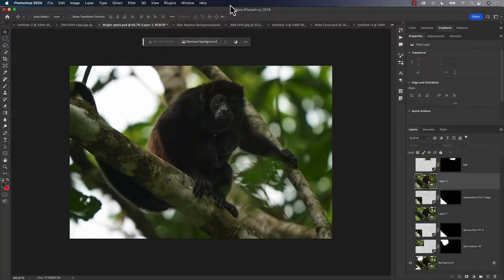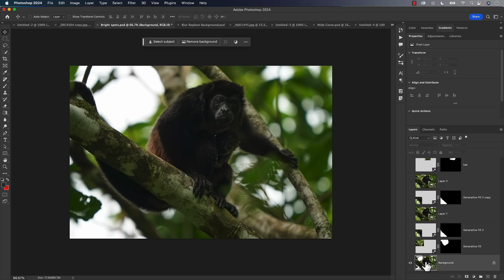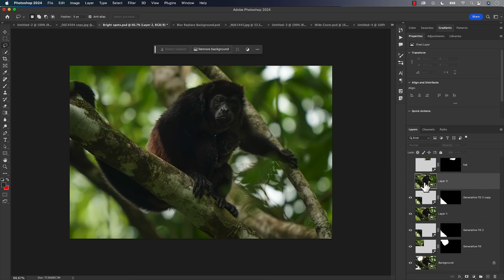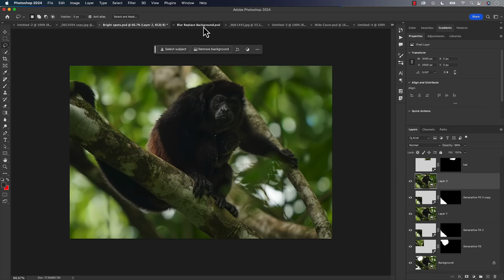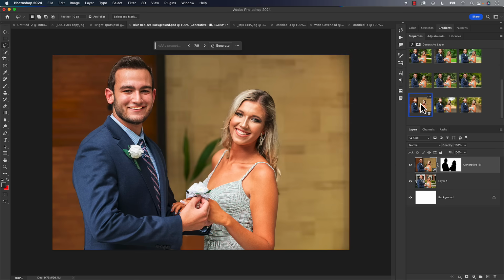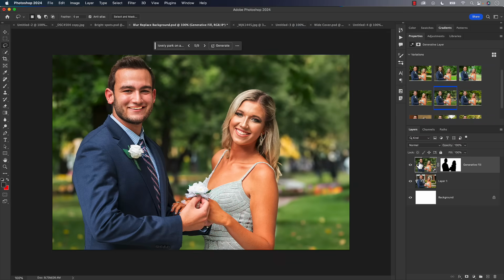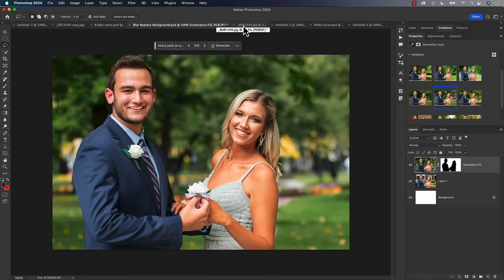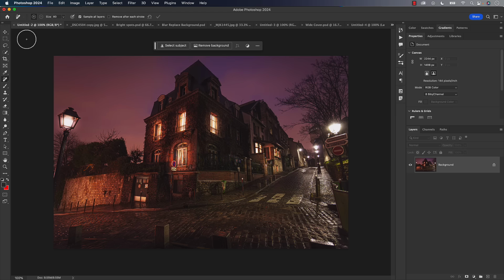Photoshop 2024 NEW Features (No More BETA! )